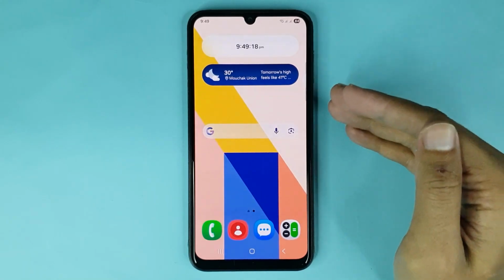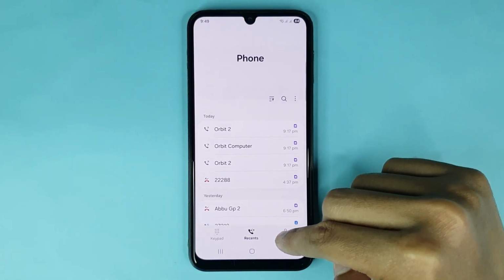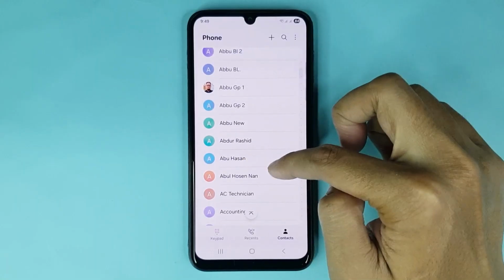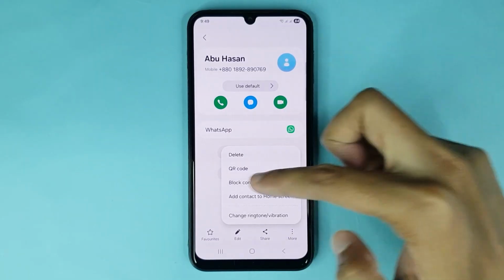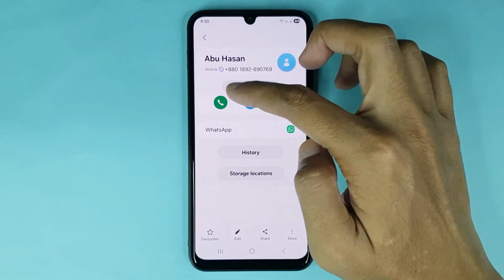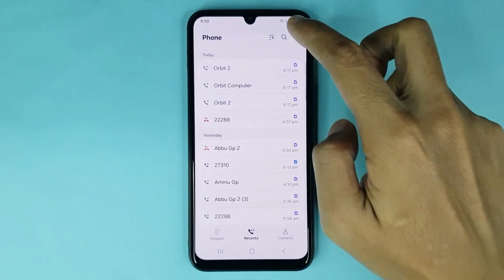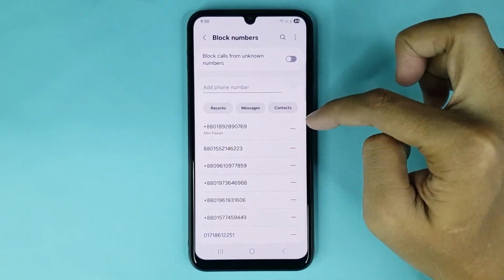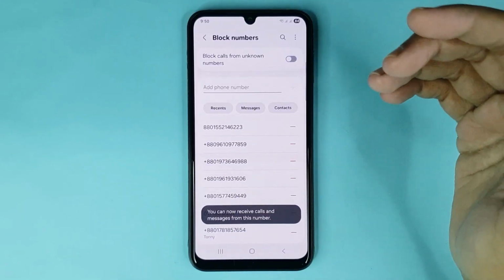How to Block Contact on Android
A quick tutorial on, how to block contacts in your Android phone.